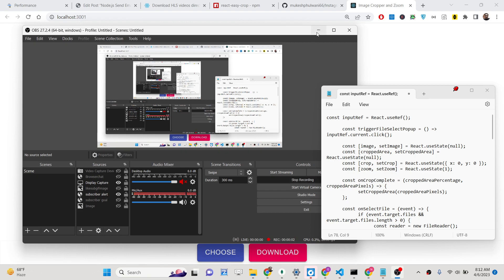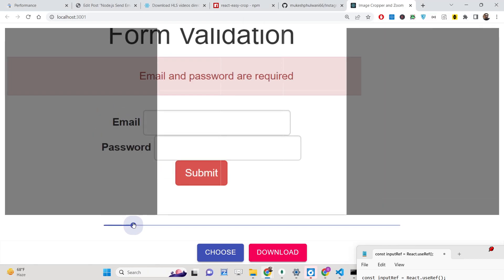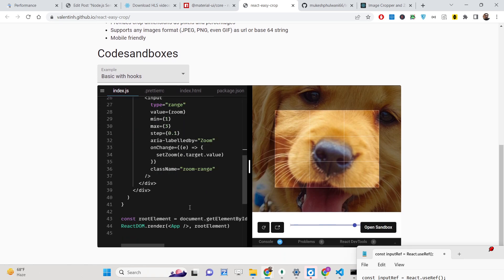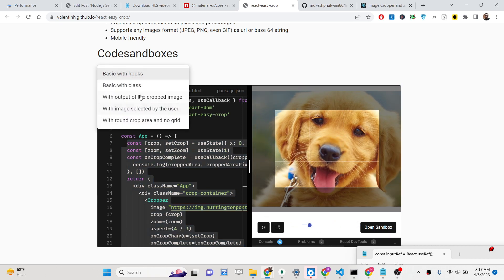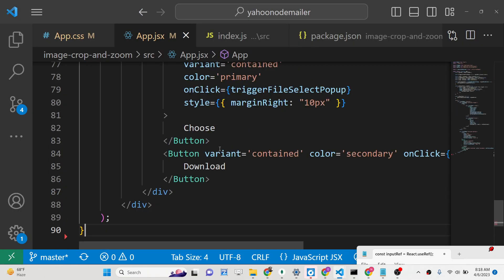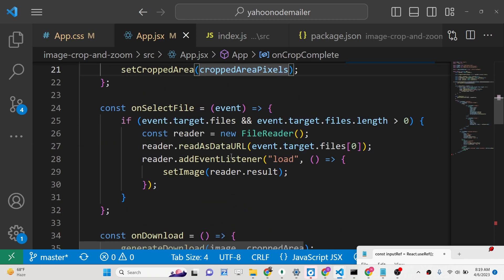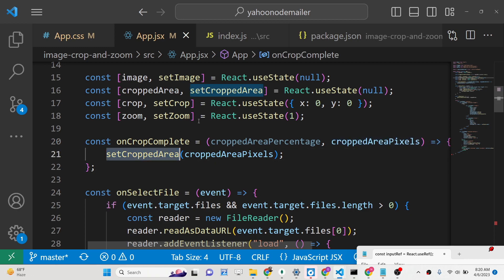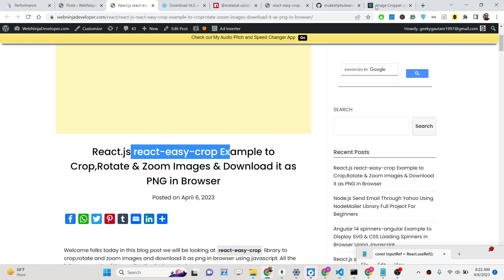React.js react-easy-crop Example to Crop,Rotate & Zoom Images & Download it as JPG in Browser